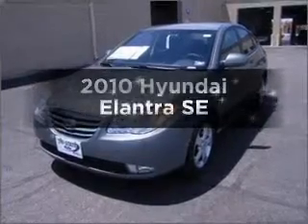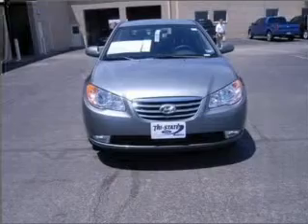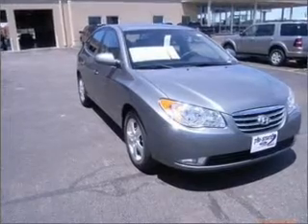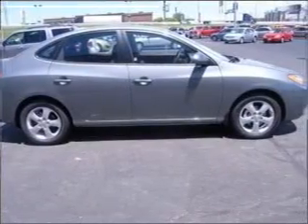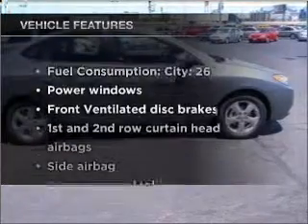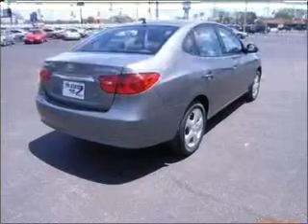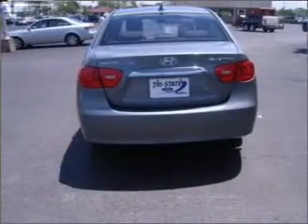2010 Hyundai Elantra - Amarillo TX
Year: 2010
Make: Hyundai
Model: Elantra
Trim: SE
Engine: 2.0 liter inline 4 cylinder 16 valve
Transmission: 4-Speed Automatic
Color: Carbon Gray Mist
Mileage: 0
Address:
1900 E I40
Am